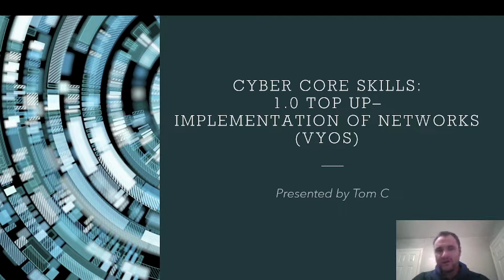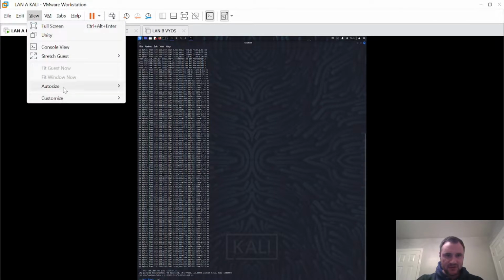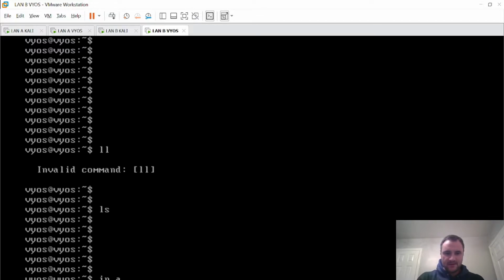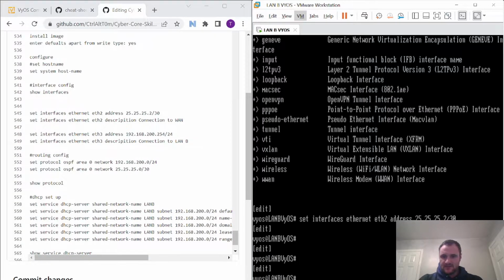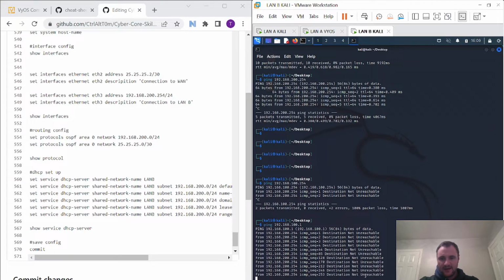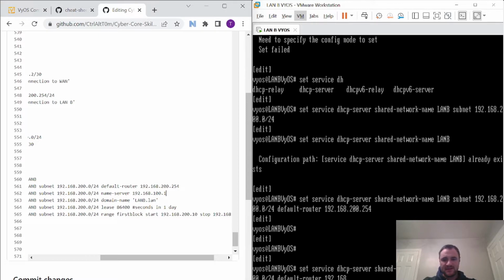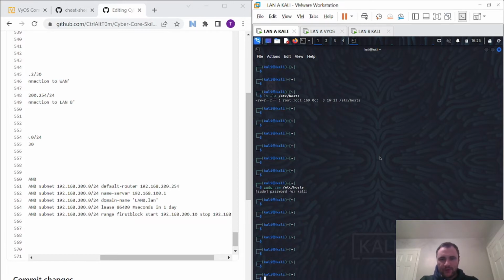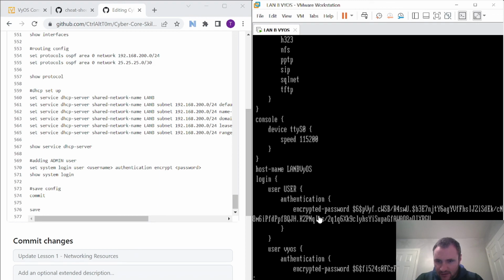Explore VyOS Router: Free Open Source Guide and Commands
Video Contains:
VyOS Base Config
Interface config
OSPF Config
DHCP Config
User Config

Description:
In this tutorial, I'm going to show you how to install and configure VyOS. We will be installing a basic VyOS image, configuring an OSPF process for routing decisions, configuring a DHCP server for IP addresses, and configuring a user with SSH access. This is the perfect video for anyone who wants to learn how to set up their own

VyOS is a Linux-based, open-source routing and firewall distribution. The router can be used to provide packet forwarding on behalf of a LAN or WAN. VyOS is a Linux distribution for routers and firewalls, with a strong focus on network security. It provides effective, proven network security without sacrificing performance or functionality.

Warning the edit has cut off the bottom and the camera is in the wrong corner. I will correct this is version 2.

😃To get the latest info and course support, join us on our DISCORD server:
Where each lesson is broken down into channels with pinned resources from the lessons